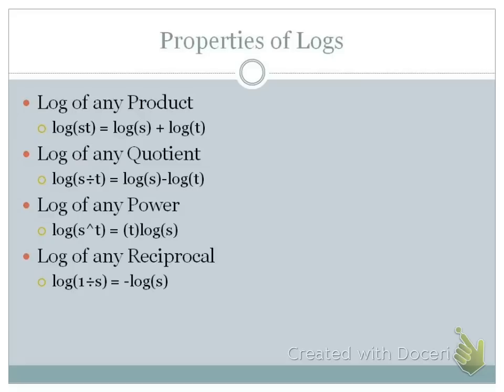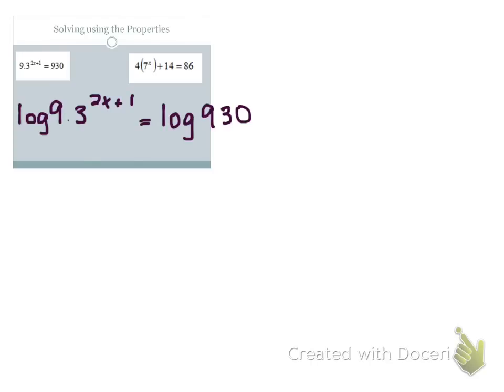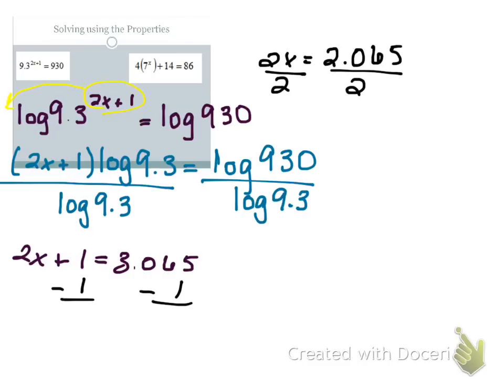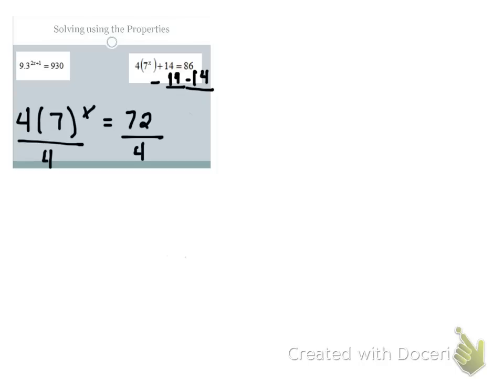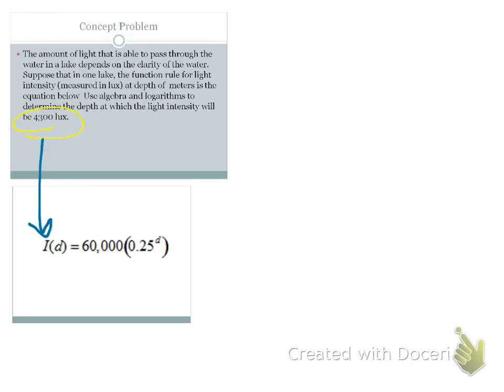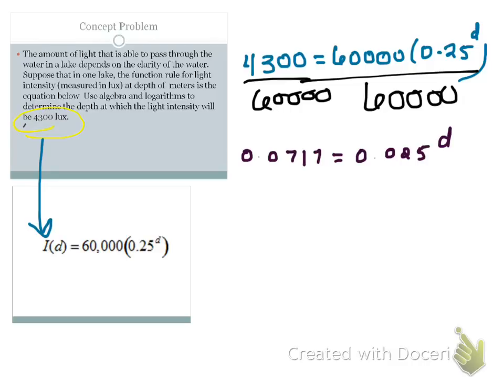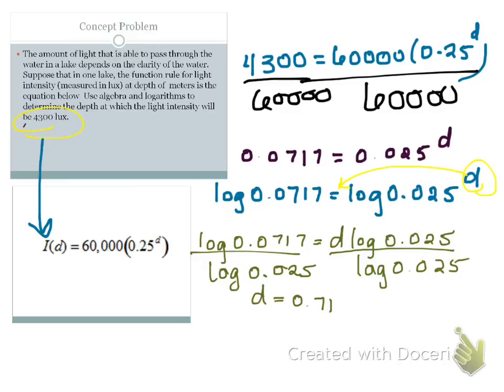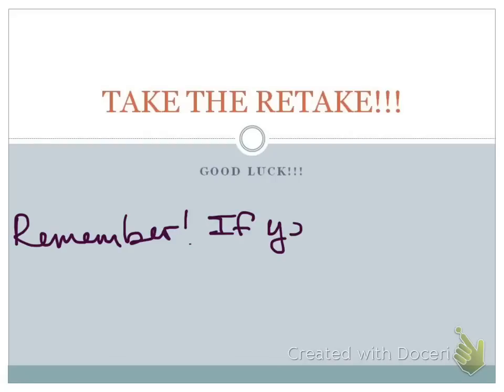Prep Progress Check 2 Logs Homework Video